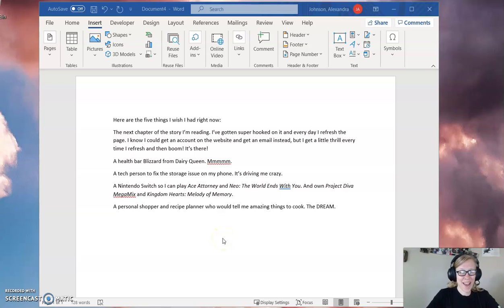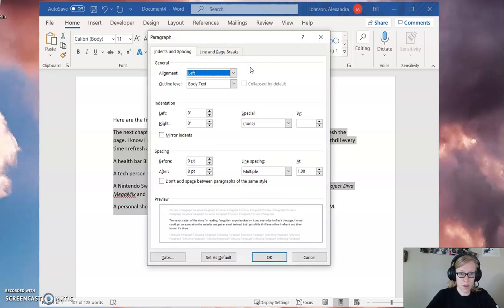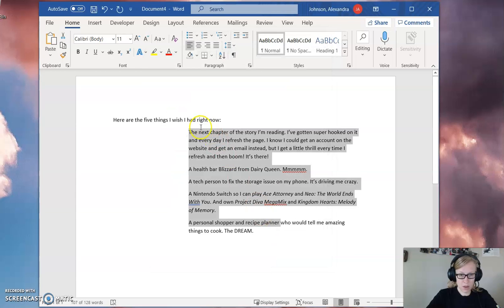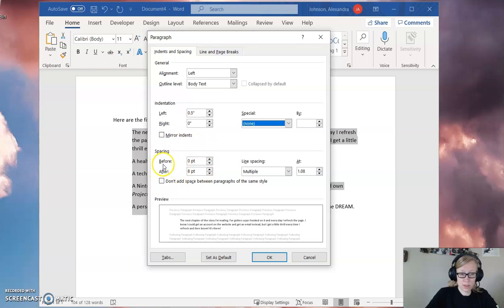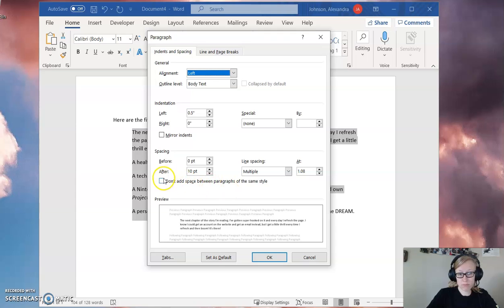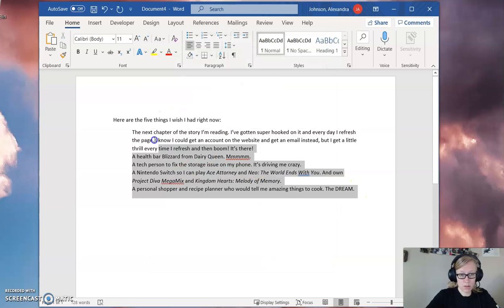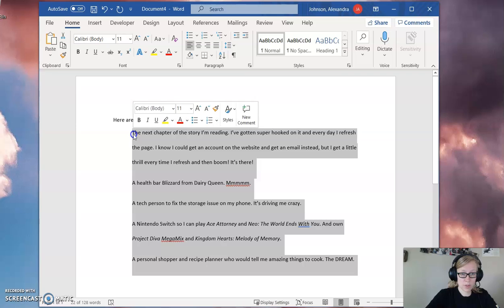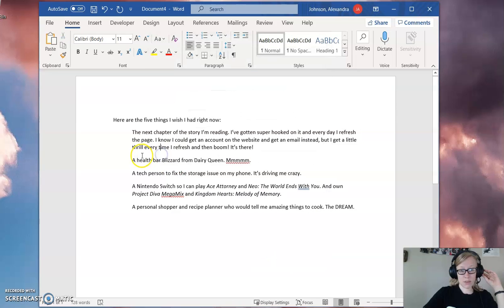Indents & Line Spacing — Word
How to indent paragraphs. How to change the line spacing, both between paragraphs and between lines.